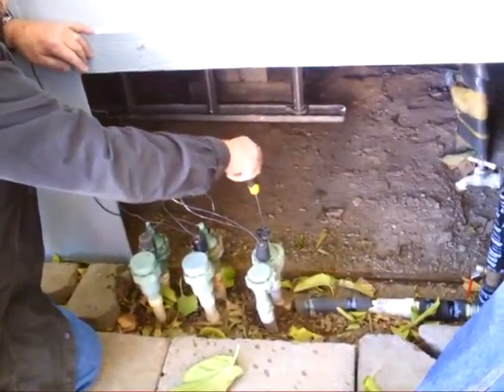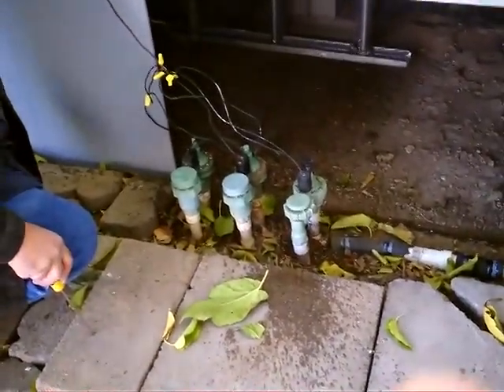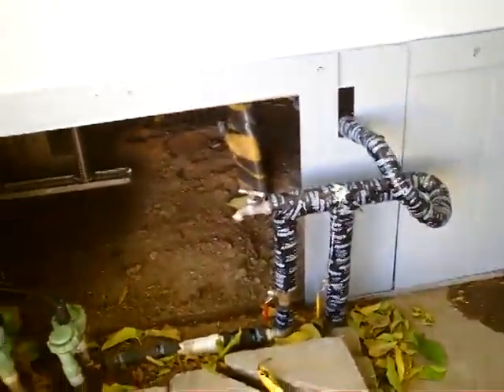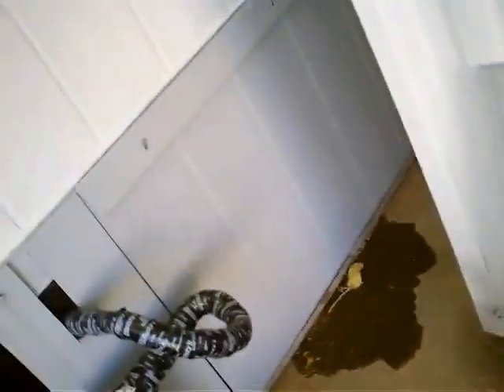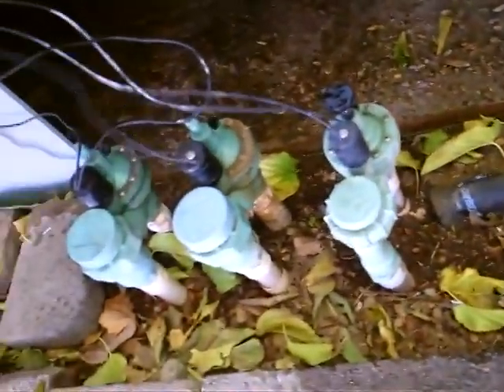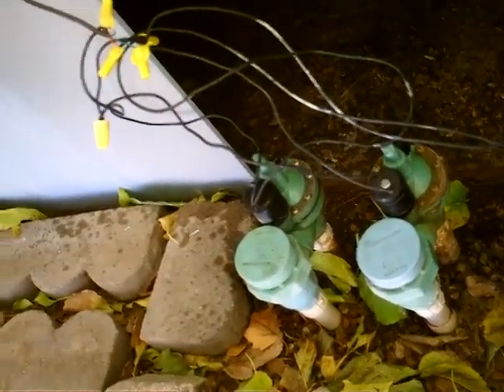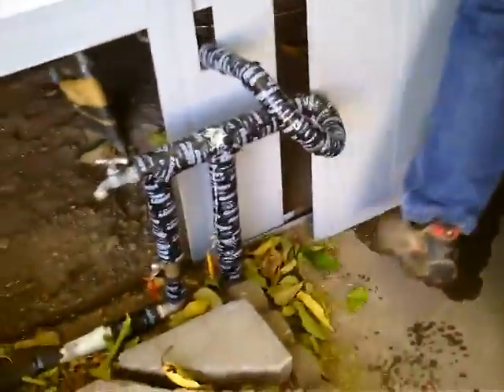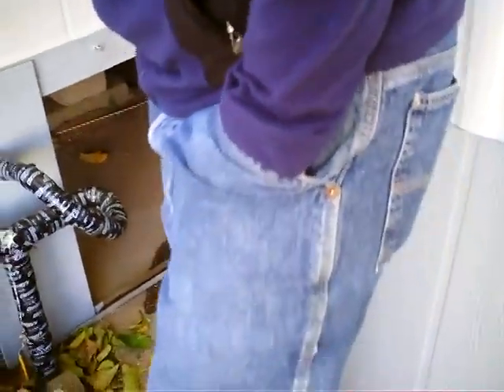Steve & Chris 2014-11-24 sprinklers